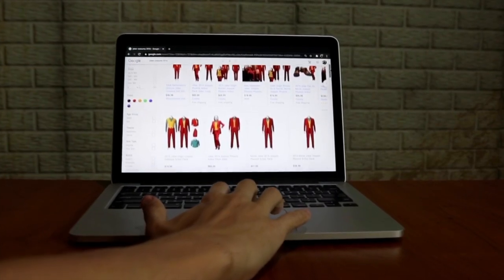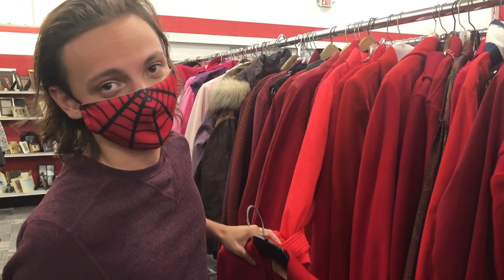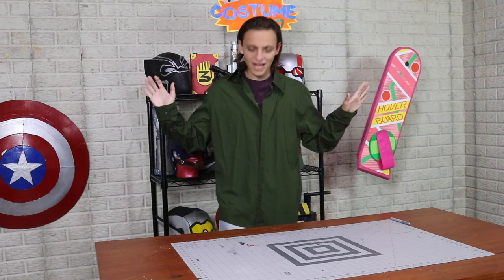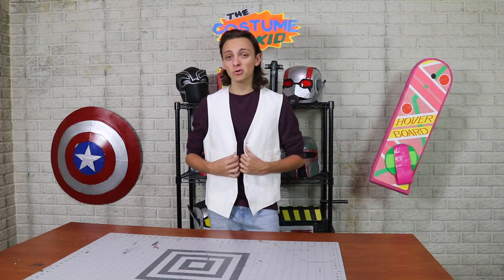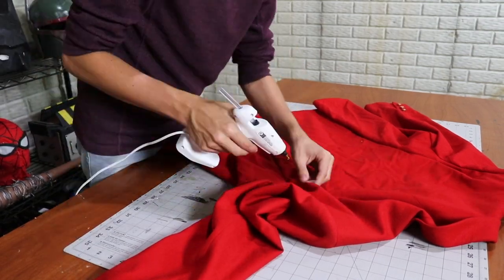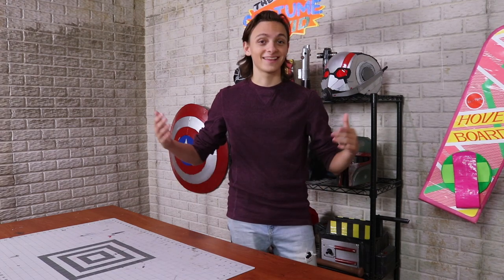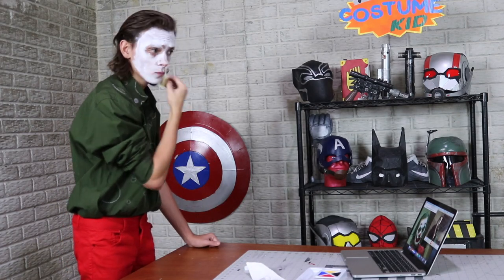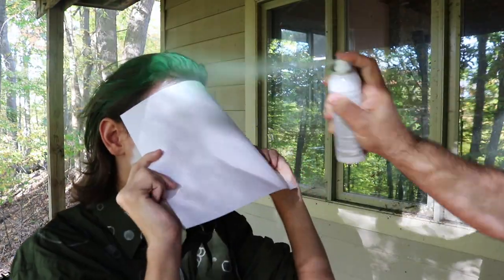Make a DIY Joker Costume!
In this video, Dave shows you how to recreate the costume from Joker (2019) for less than $20 and it can be made in a single day!

Video Timestamps:
0:00 Intro
0:28 Thrift Shopping
4:09 Green Shirt
6:05 Yellow Vest
7:18 Red Jacket
10:03 Red Pants
10:40 Brown Shoes
11:08 Trying on Costume
11:45 Makeup
14:42 Green Hair
15:16 Montage

“The Costume Kid” is a YouTube show that teaches you how to make costumes and props from your favorite movies, tv shows, comics, etc. Make sure to subscribe and leave your suggestions for future costumes in the comment section below!

If you rely on the information portrayed in this video, you do so at your own risk and you assume the responsibility for the results. You hereby release The Costume Kid, and any person included in this programming expressly or implicitly from any and all actions, claims, or demands that you, your heirs, distributees, guardians, next of kin, spouse or legal representatives now have, or may have in the future, for injury, death, property damage, or any other liability that may result related to the information provided in this video.